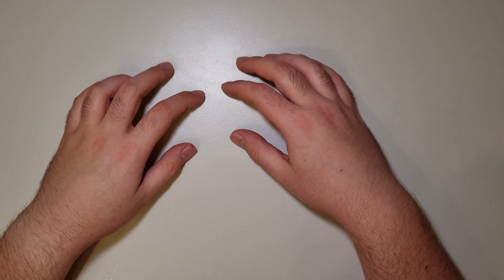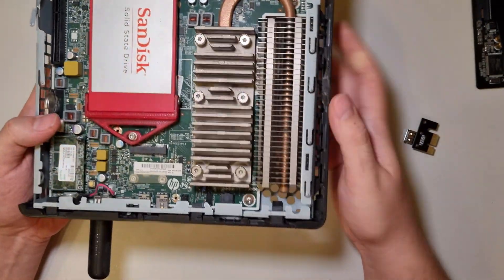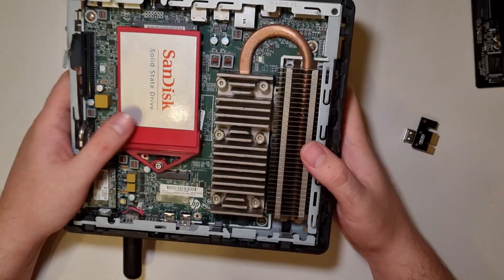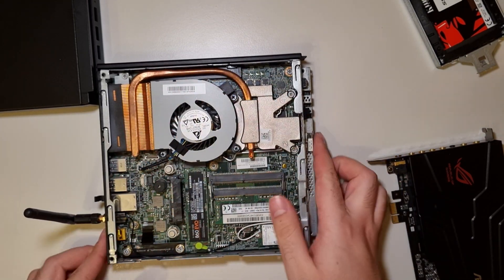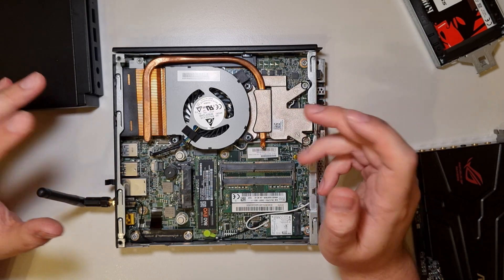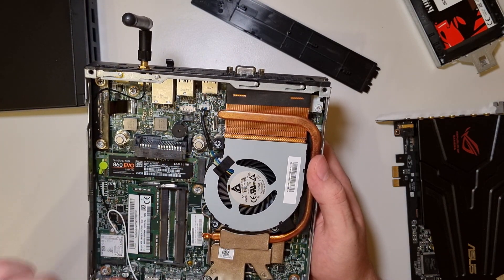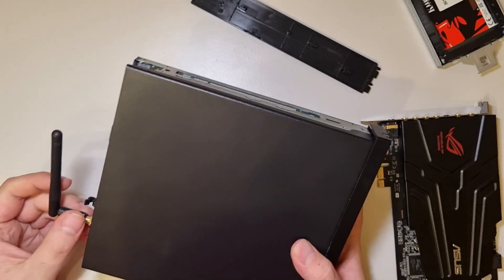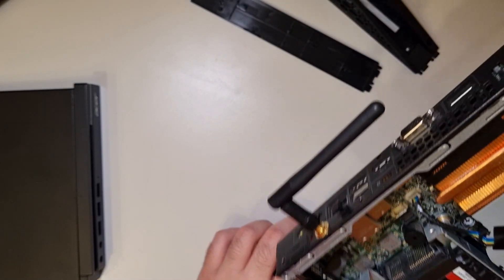Making an internal sound card portable, miniPCs with PCI-E slot ft. HP T610 and Acer Veriton N4640G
0:00 The problem
1:04 Options to listen music from internal card more externally
2:05 HP T610 terminal overview
5:50 Acer Veriton G4640G overview
9:22 Veriton supported CPU rules
10:53 Acer Veriton power limits adjusting
11:40 Thats how PCI-E slot looks like
11:58 Acer Veriton power limits adjusting - 90W unlock explaination
13:00 Acer Veriton power limits adjusting - 135W unlock explaination
15:02 Does power unlock give something extra?
15:52 Cinebench R20 power consumption
16:45 3D printed Veriton addons
18:20 12v location